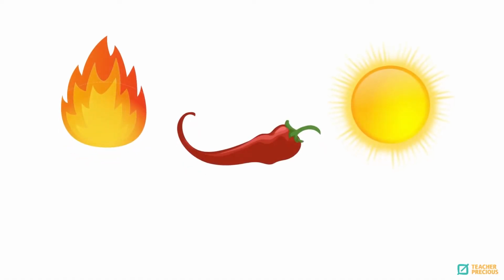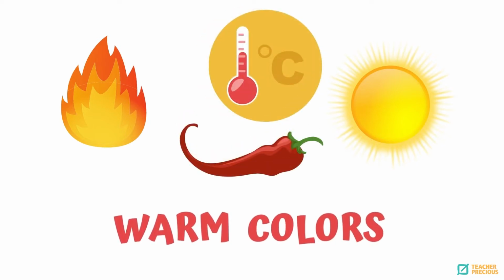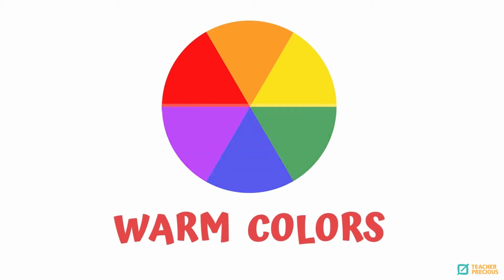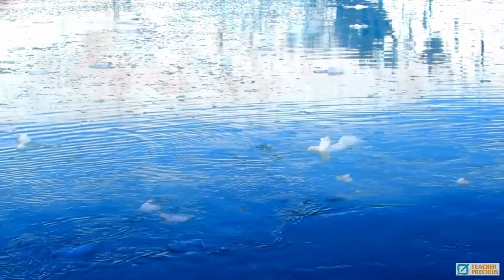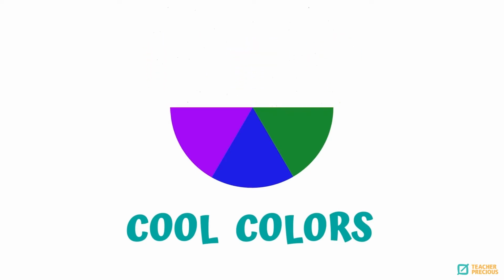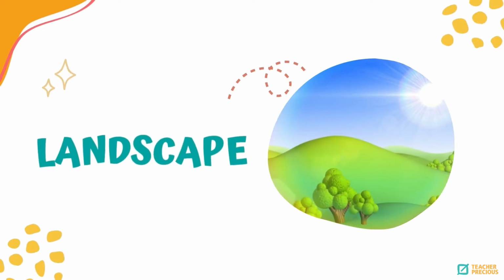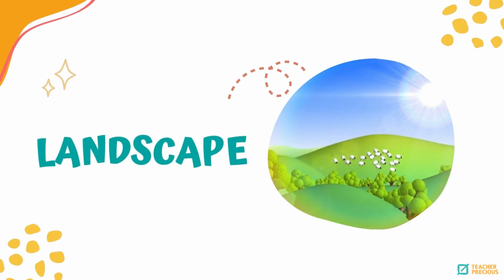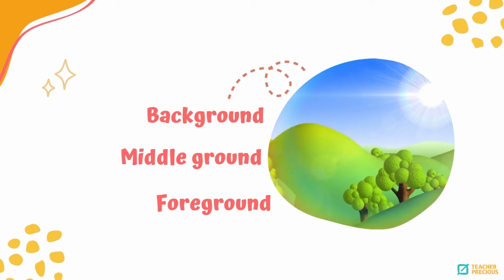How to Paint A Landscape Using Warm and Cool Colors for Beginners -[EASY]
Did you know that colors also have temperature?
In this video, we'll learn how to mix warm and cool colors!

Teacher Precious Jewel Gamboa
Encouraging positive change through Art